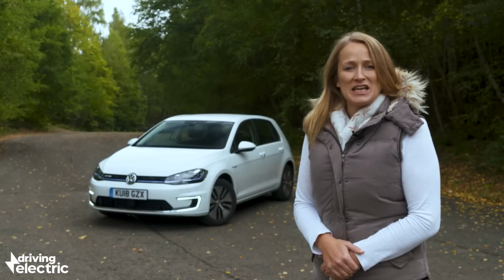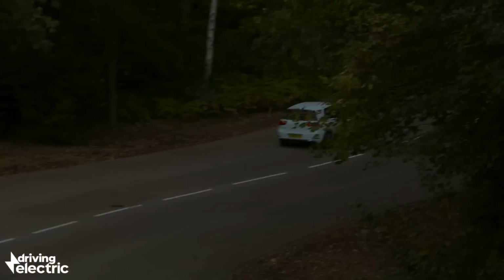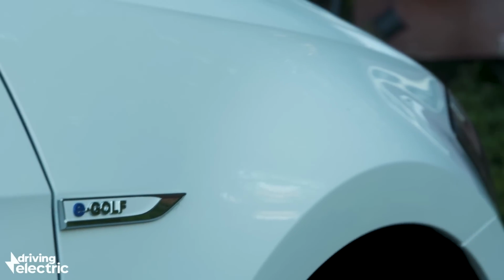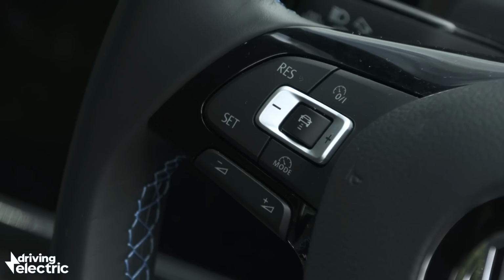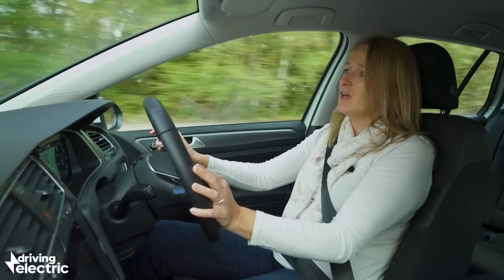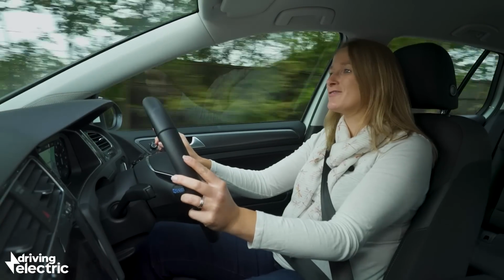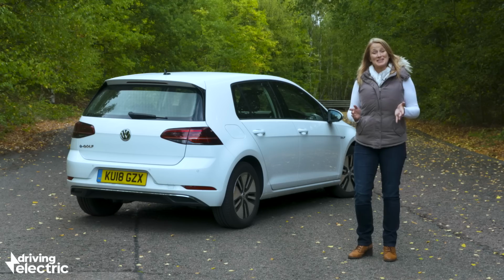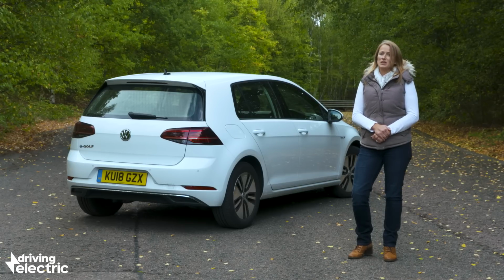Volkswagen e-Golf electric hatchback review - DrivingElectric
The Volkswagen e-Golf offers all the practicality of VW’s popular five-door hatchback, and is almost as good to drive, too

Instagram.com/drivingelectriccars